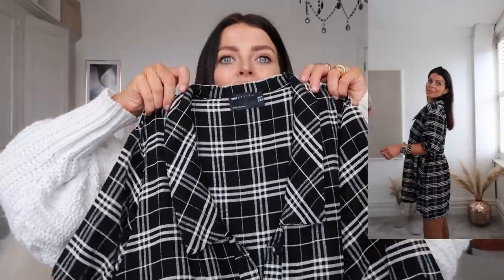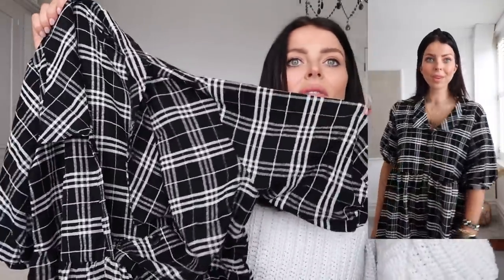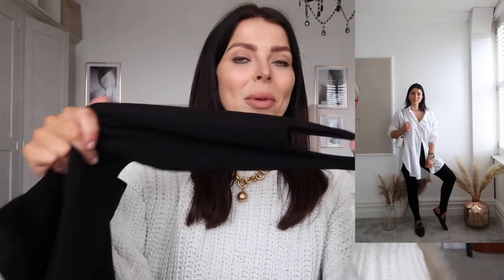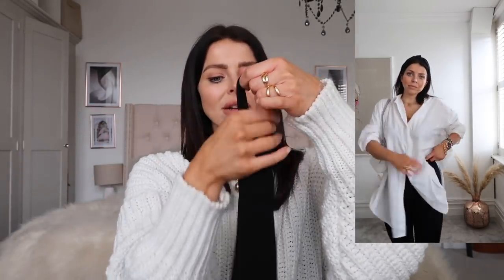THE BEST ASOS & TOPSHOP SPRING SUMMER TRY ON HAUL | SIZE 8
OTHER ITEMS STYLED
ARIZONA TAUPE SUEDE BIRKENSTOCKS
MANGO DAD SANDALS
TOPSHOP DENIM MOM SHORTS
CAMEL WOVEN BELT
OVERSIZED SLOUCHY BAG
JADON DR MARTEN BOOTS
GUCCI PRINCETOWN LOAFERS
MODA IN PELLE BLACK BAG
SWEATY BETTY 7/8 GYM LEGGINGS
LEOPARD PRINT NIKE TRAINERS
NY CAP
MODA IN PELLE WHITE TRAINERS
CHLOE SUNGLASSES
VANS PLATFORM CHECKERBOARD
BALENCIAGA TRIPLE S